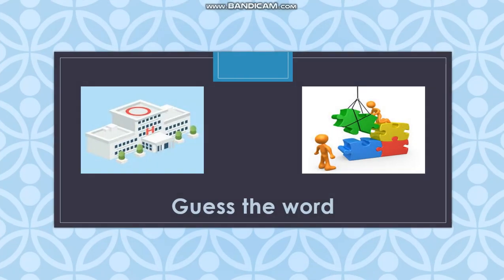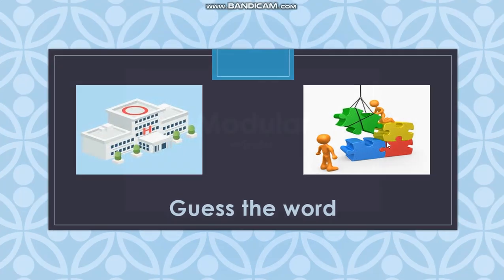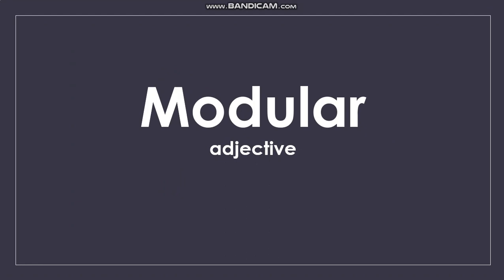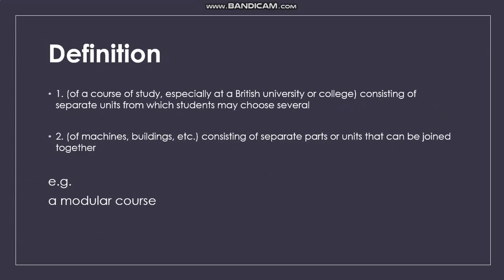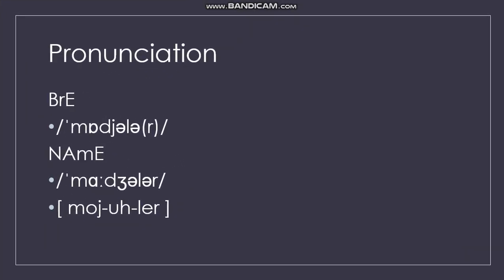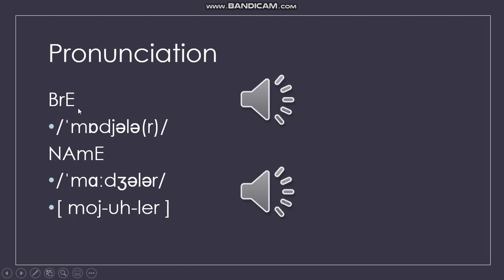Modular || English Vocabulary & Pronunciation || Interactive Video Lesson